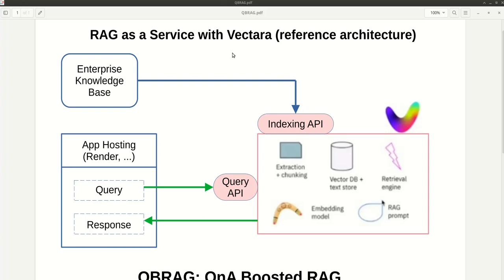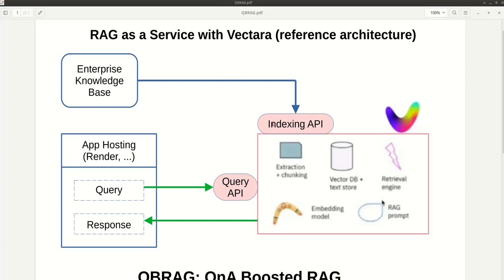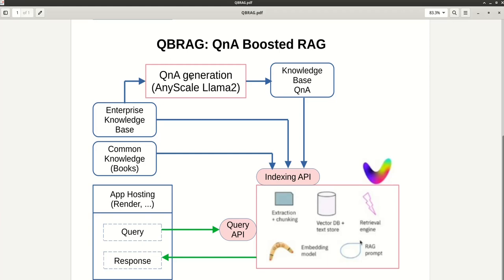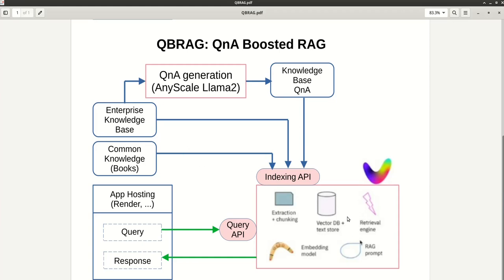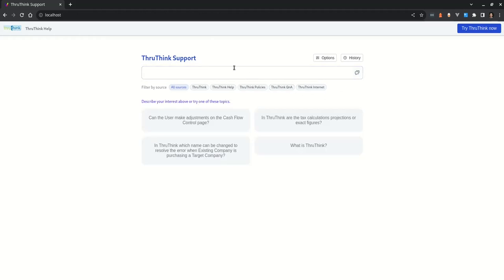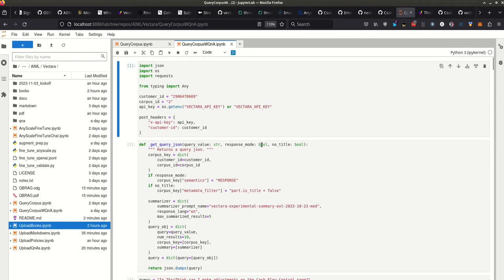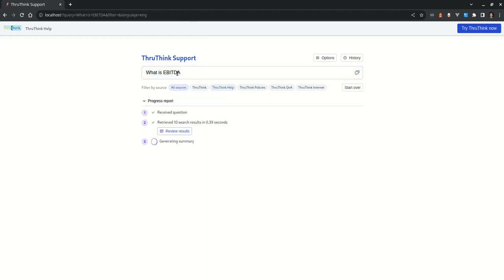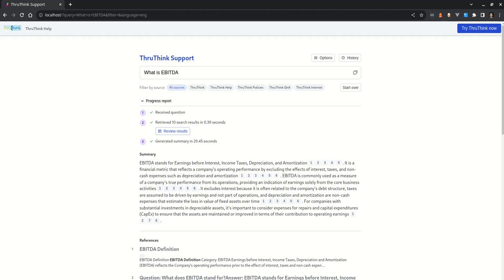QBRAG w Vectara Submission - take 3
QnA Boosted RAG submission for the Vectara + AnyScale hackathon